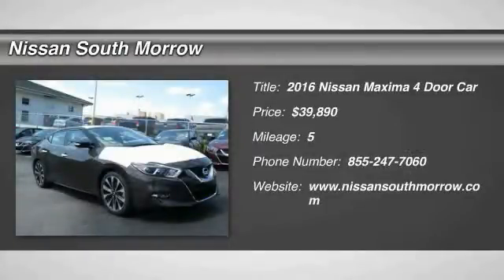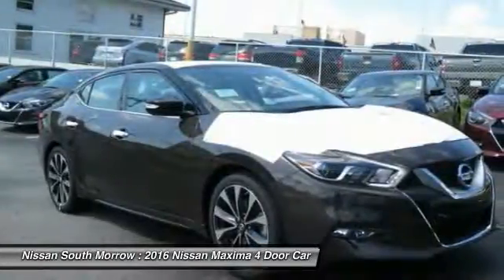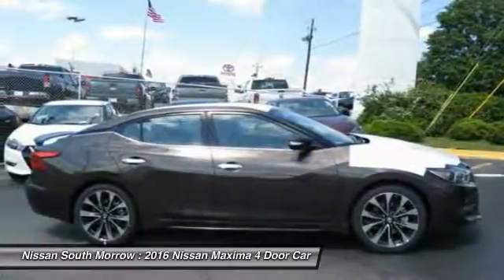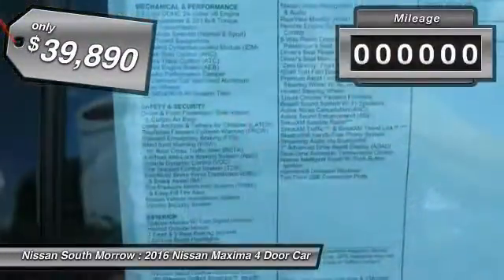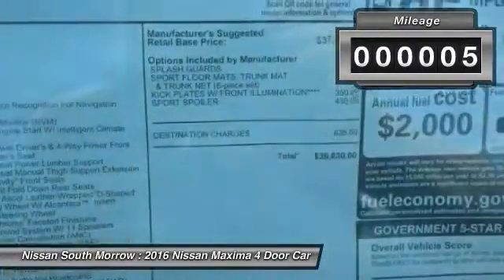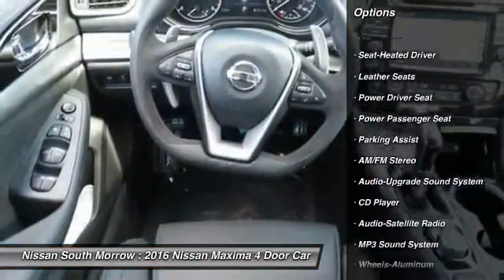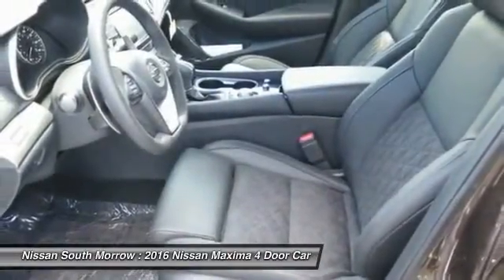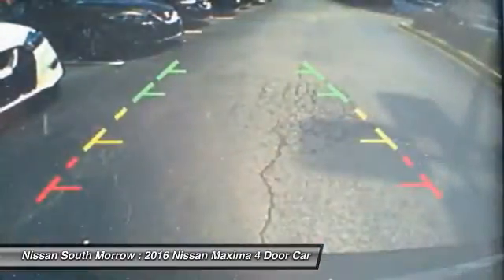2016 Nissan Maxima Morrow GA C428505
2016 Nissan Maxima

You'll love this 2016 Nissan Maxima. This is a 4 door car you'll want to take home. With 5 miles, it features Automatic transmission and an exterior color of Forged Bronze. Call and get in touch with Nissan South Morrow directly, and be the first to open the 4 door car door today!